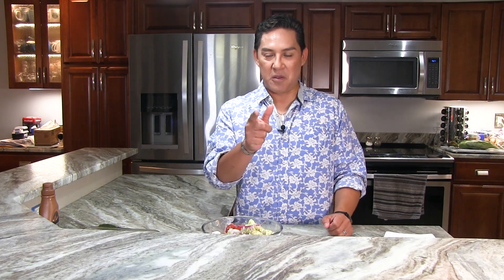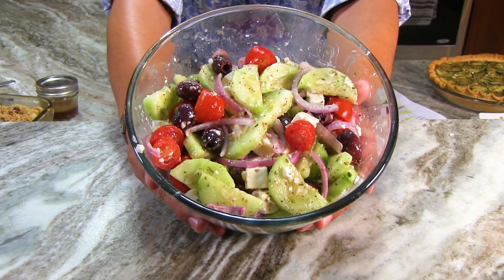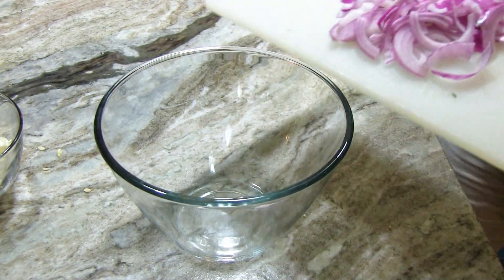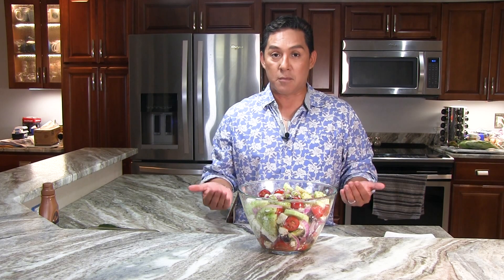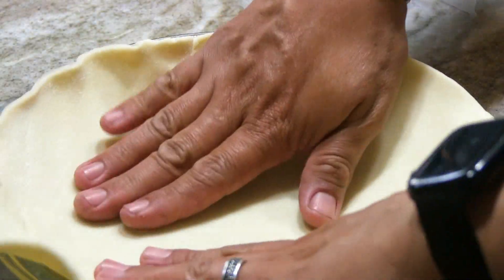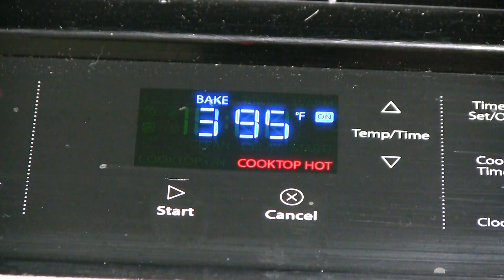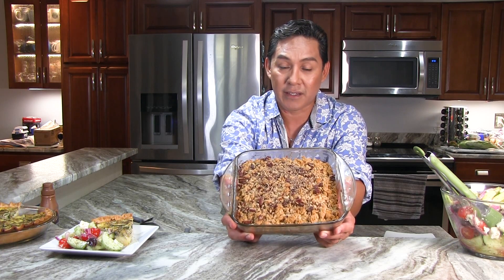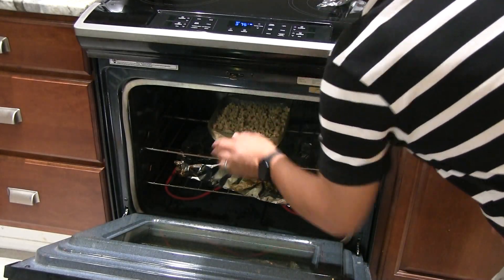08/03/23 August Recipes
Check out August recipes with Chef Marco!